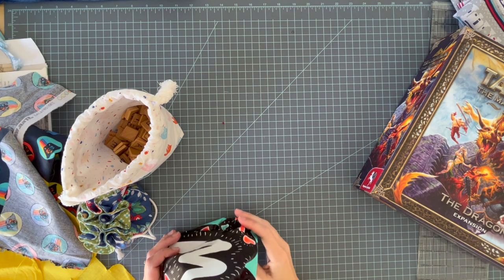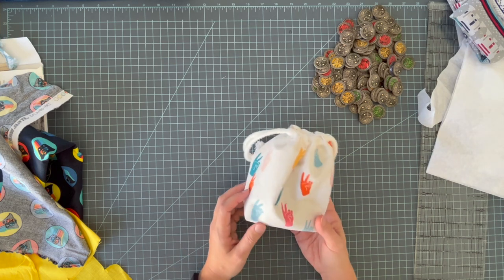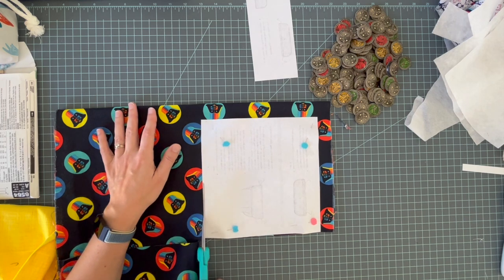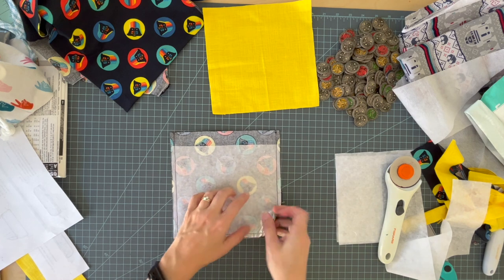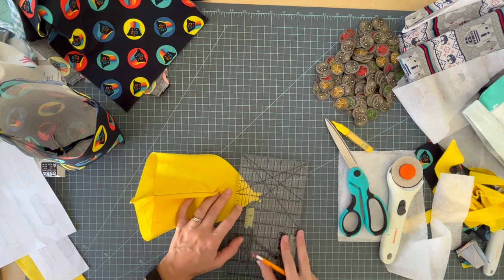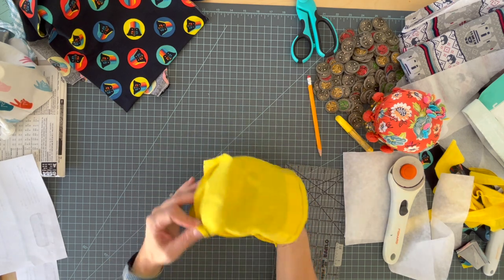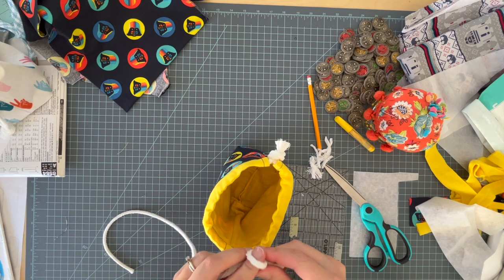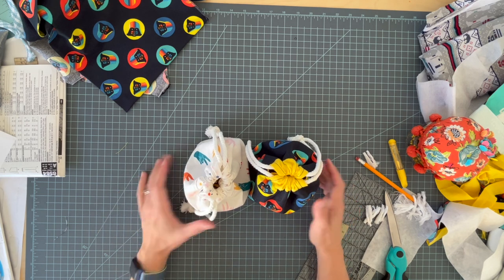Game Piece (or whatever!) Drawstring Bag Tutorial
Learn to sew a box bottom drawstring bag to hold board game pieces, tiles, dice or tokens! This little bag stands up straight so your pieces don't fall out when you pass it around and you can use for all kinds of other things too (even a cute gift bag!)

Or on Etsy if you prefer

LINKS:
Dragon Expansion
All the expansions are fun, though!

Happy Sewing!
Love, Nikki